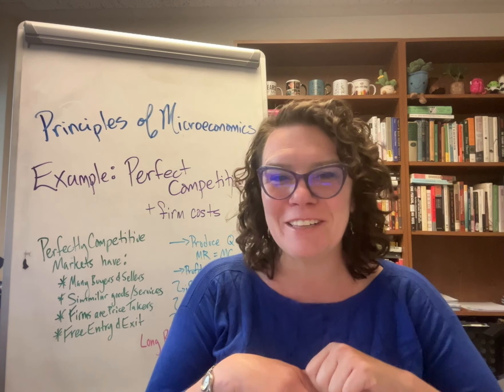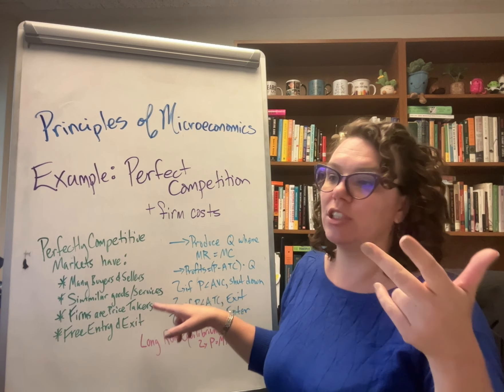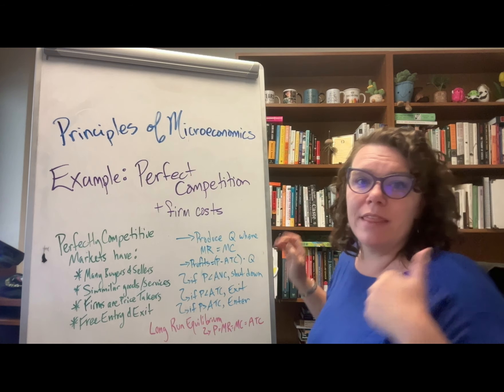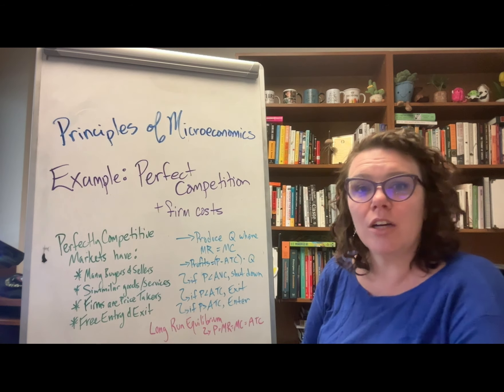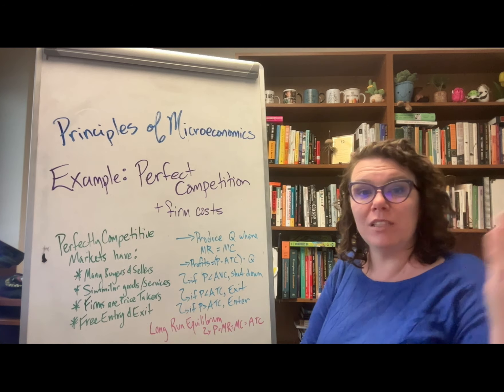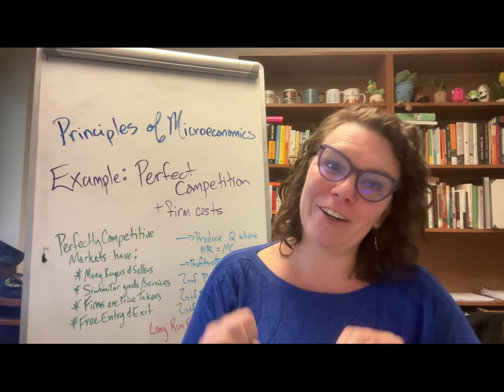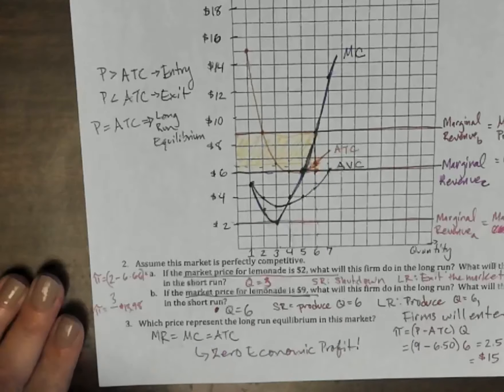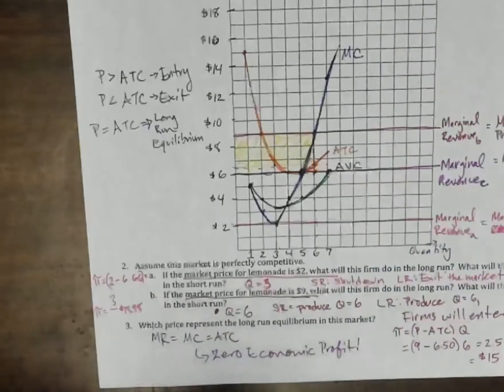Costs and Production in Perfect Competition Example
This video reviews an example from class where we graphed firm production costs and then looked at how marginal revenue changed the firm's production choices in the short run and long.  I also review the conditions for perfect competition and the rules for shut down, exit, and entry.